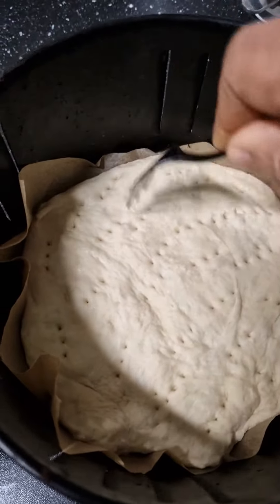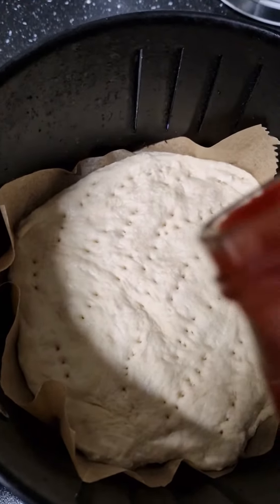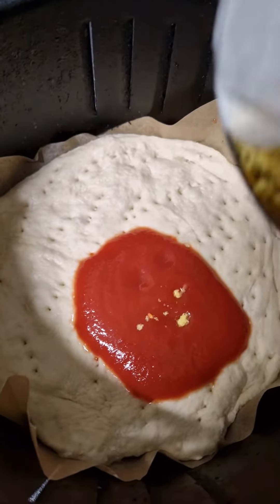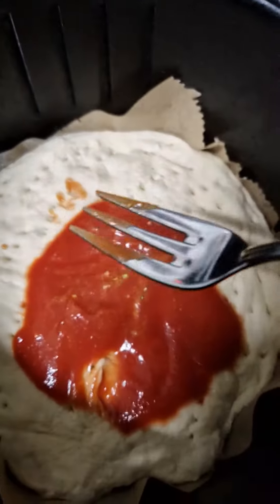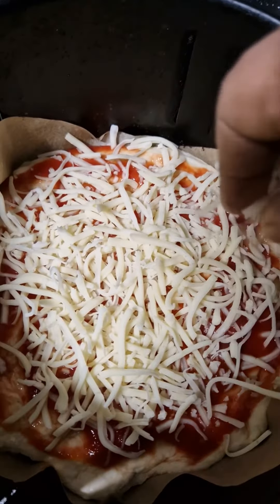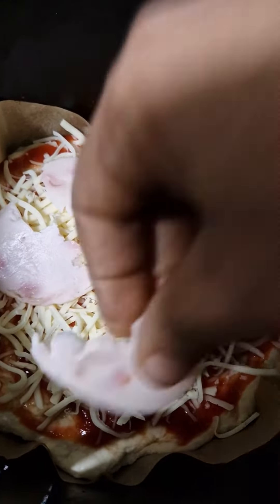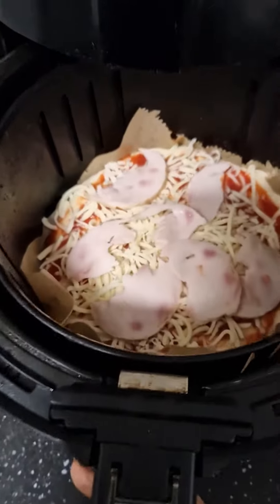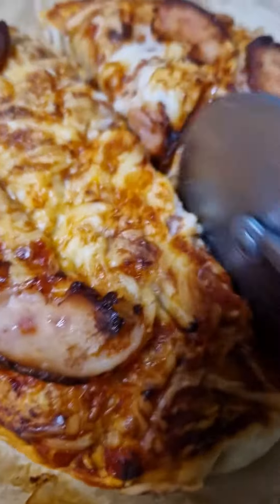how to make pizza 🍕 in an airfryer